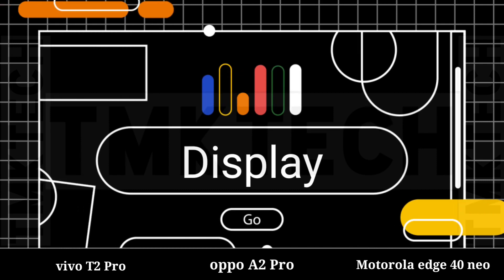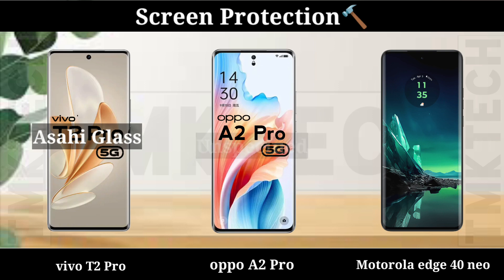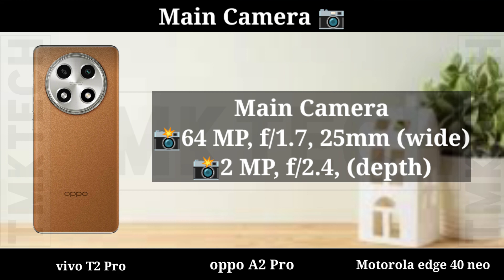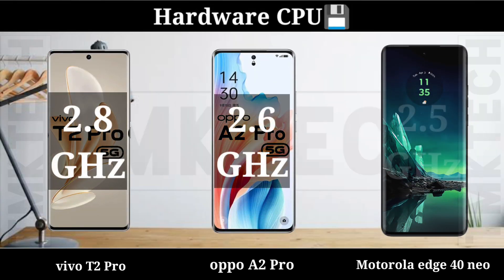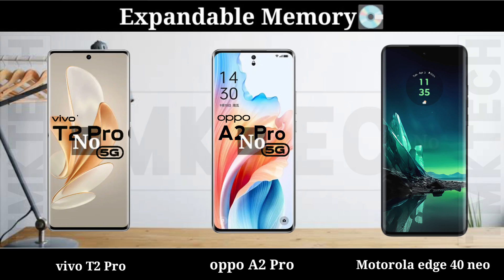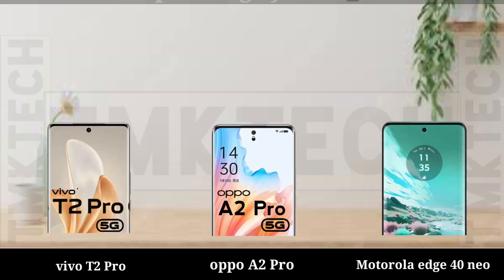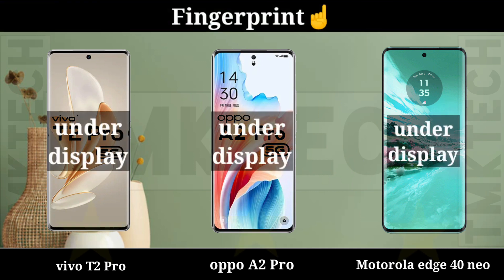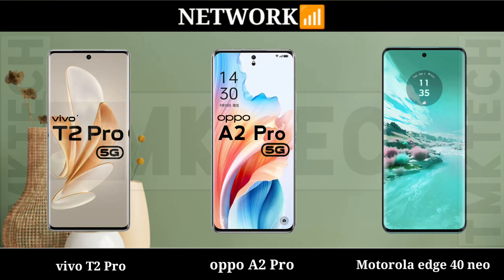Vivo T2 Pro vs Motorola Edge 40 Neo vs Oppo A2 Pro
Ultimate Mid-Range Smartphone Showdown: Vivo T2 Pro vs Motorola Edge 40 Neo vs Oppo A2 Pro

📱 Welcome back to TMKTECH! Today, we're diving deep into the world of mid-range smartphones, putting three heavyweights to the test: the Vivo T2 Pro, Motorola Edge 40 Neo, and Oppo A2 Pro. 🤩

🔥 Join us as we break down their specifications, performance, camera capabilities, battery life, and software features. 📸💪

🤔 Which phone offers the best value for your hard-earned money? Which one is the ideal choice for photography enthusiasts, gamers, or productivity junkies? 🎮📸💼

📊 We'll conduct benchmark tests, real-world usage scenarios, and share our honest opinions, helping you make an informed decision before your next smartphone purchase. 💡

Also, drop your thoughts and questions in the comments section below. We love hearing from our TMKTECH community. 🗨️👇